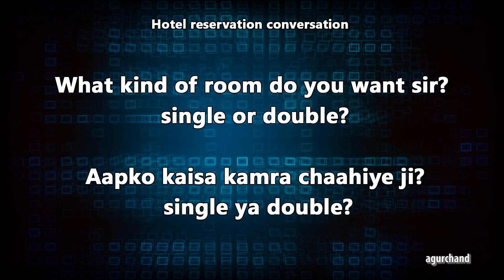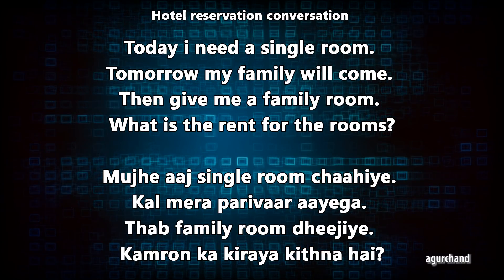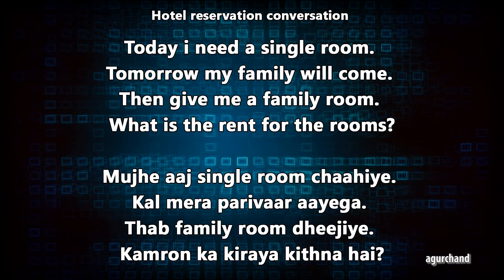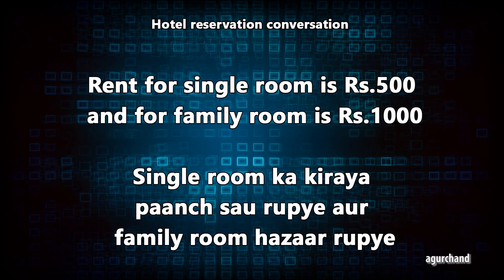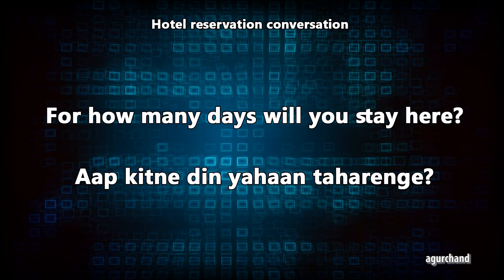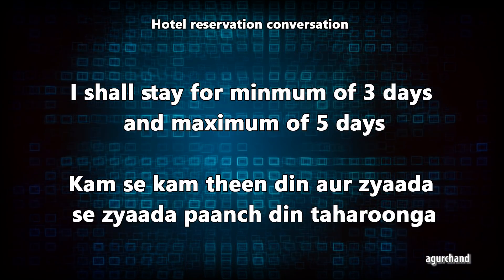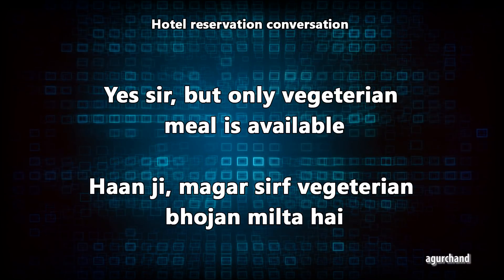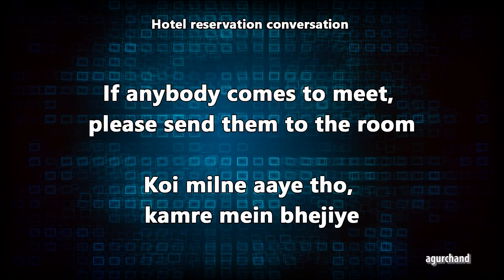Hotel reservation conversation in Hindi - Learn Hindi through English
A simple Hindi conversation between a Hotel manager and a customer. Those who are learning Hindi or English can watch this video and learn the respective languages.

Below conversation is shown in the video:

Are you the hotel manager? Is there any room vacant here?
Kya aap hi hotel ke manager hain? Yahaan koi kamra khaali hai?

What kind of room do you want sir? single or double?
Aapko kaisa kamra chaahiye ji? single ya double?

Today i need a single room. Tomorrow my family will come. Then give me a family room. What is the rent for the rooms?

Mujhe aaj single room chaahiye. Kal mera parivaar aayega. Thab family room dheejiye. Kamron ka kiraya kithna hai?

Rent for single room is Rs.500 and for family room is Rs.1000 Single room ka kiraya paanch sau rupye aur family room hazaar rupye

For how many days will you stay here?
Aap kitne din yahaan taharenge?

I shall stay for minmum of 3 days and maximum of 5 days. Kam se kam theen din aur zyaada se zyaada paanch din taharoonga

Is food available in your hotel?
Kya aapke hotel mein khana bhi milta hai?

Yes sir, but only vegeterian meal is available.
Haan ji, magar sirf vegeterian bhojan milta hai

If anybody comes to meet, please send them to the room
Koi milne aaye tho, kamre mein bhejiye

Okay sir
Theek hai ji

Shukriya